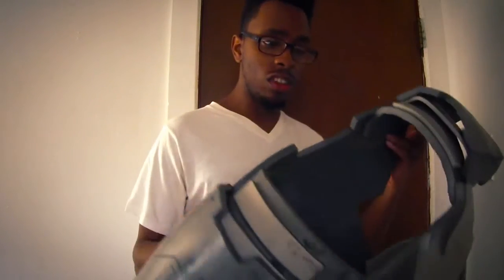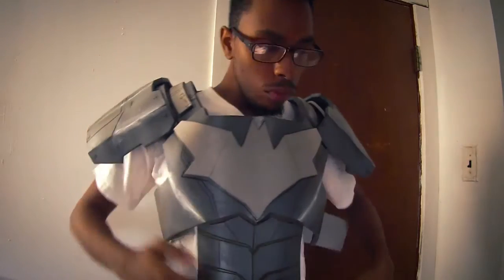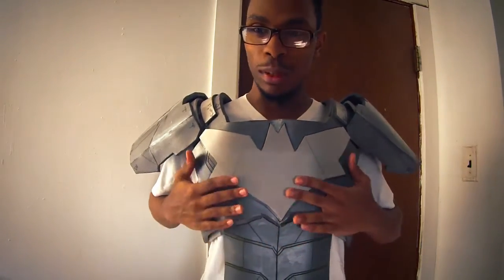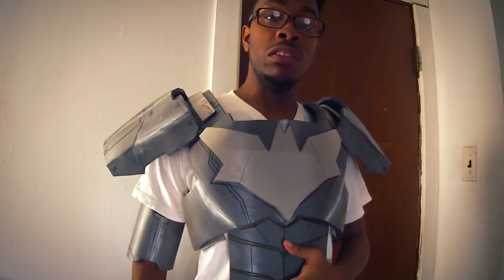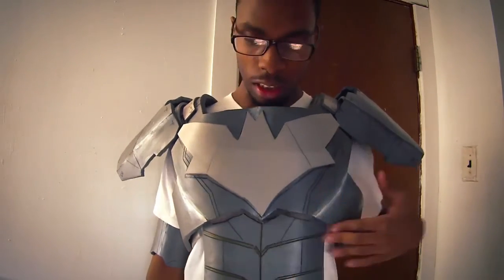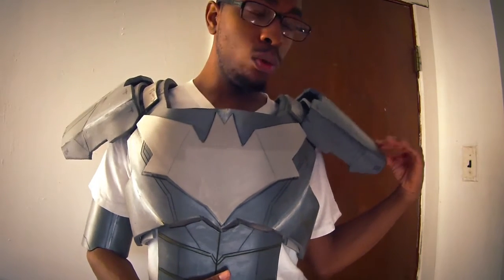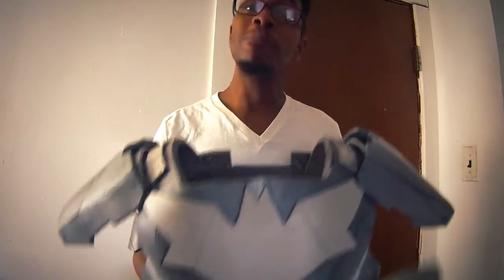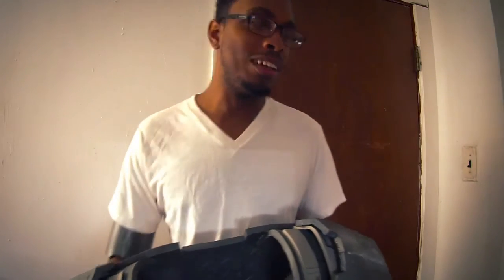Cosplay Corner | Batman Beyond Armor Build Vlog #1!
Here is the first vlog in my Batman Beyond Armor series! Hope you enjoy and share with friends and family.